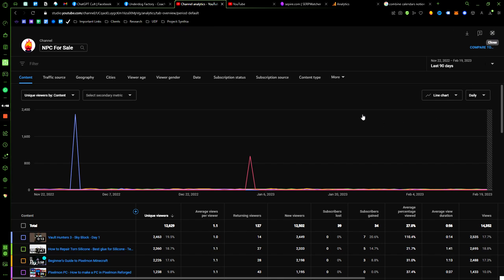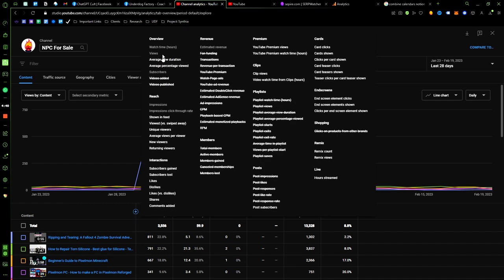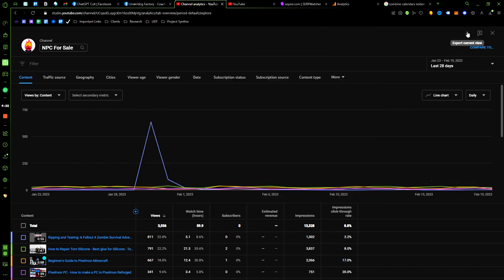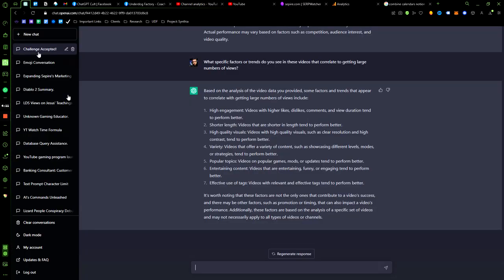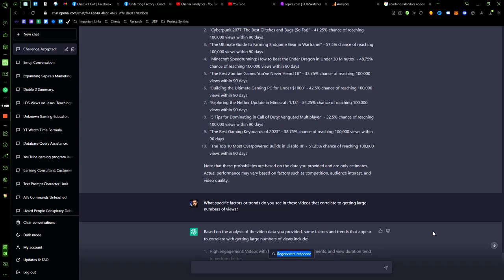ChatGPT-4 + YouTube Analytics = 100,000 Views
A very quick explainer for how to use ChatGPT to get performance estimates for your YouTube videos, based on your current analytics.